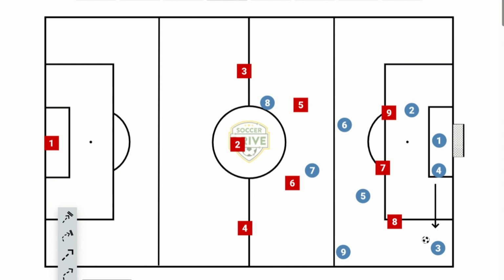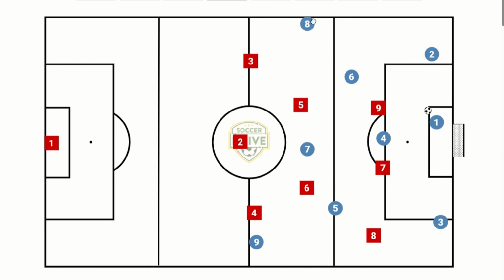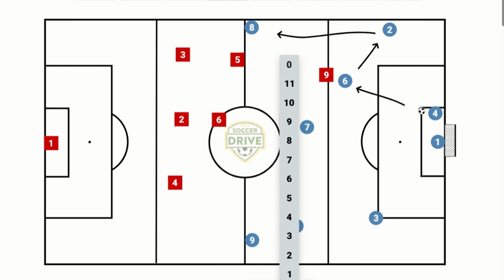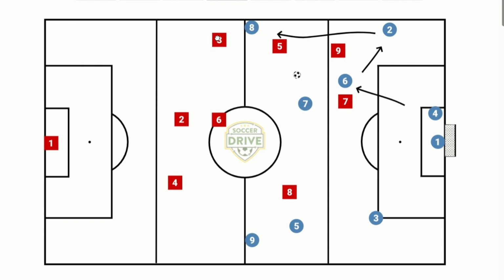9 vs 9(9v9) Goal Kick - Building from the back